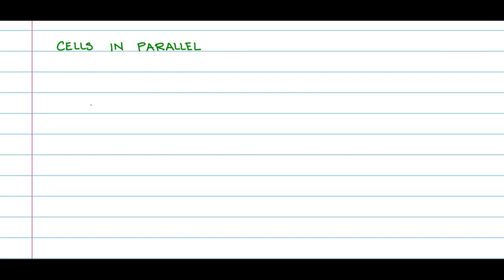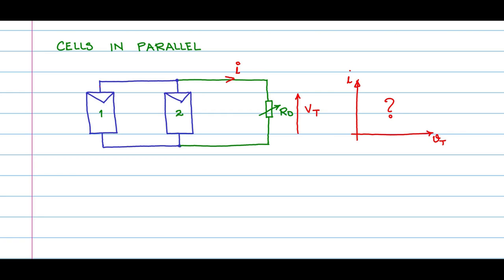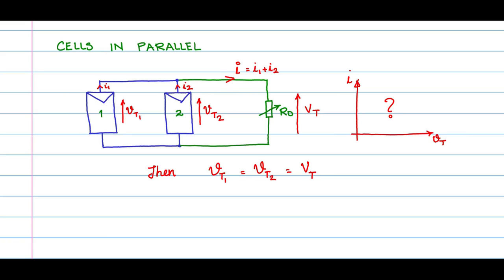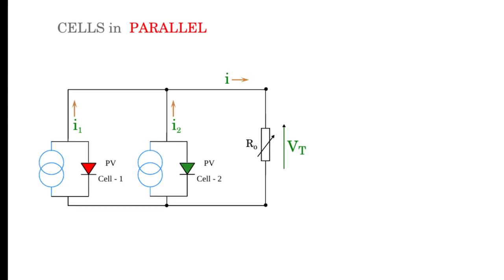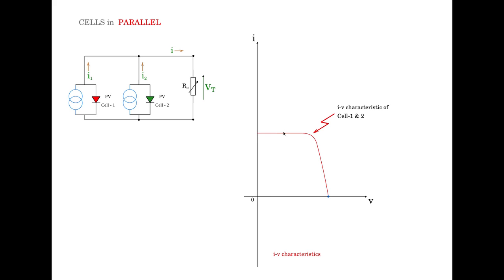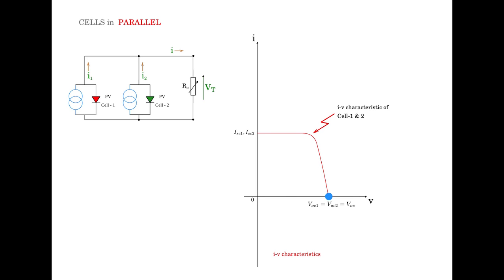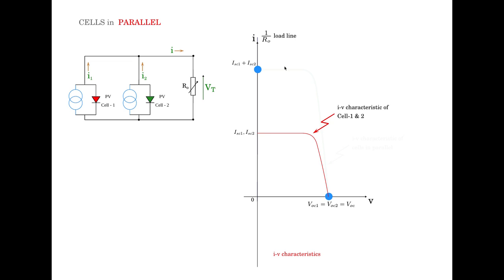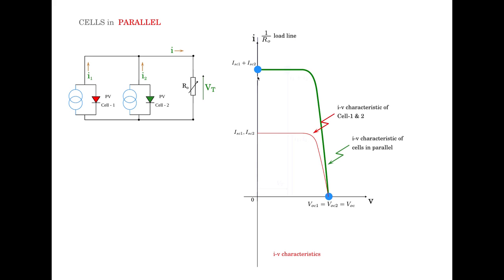Identical cells in parallel